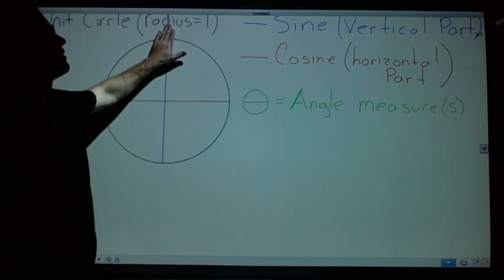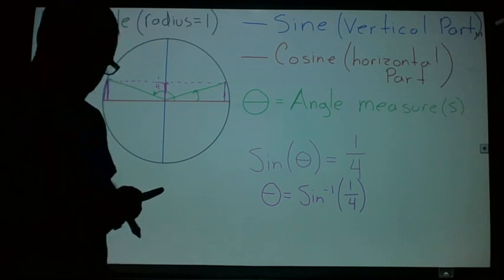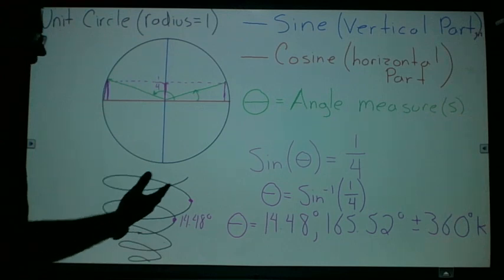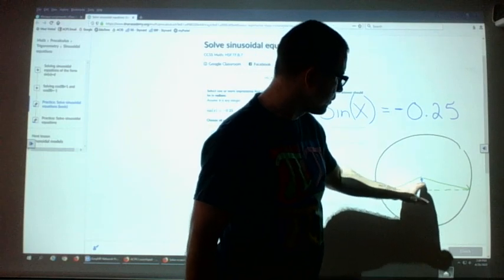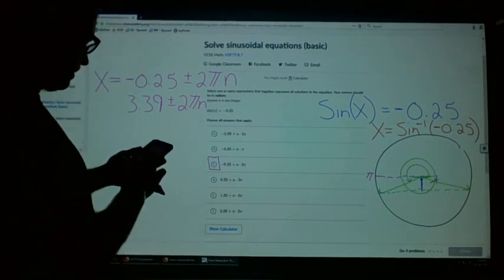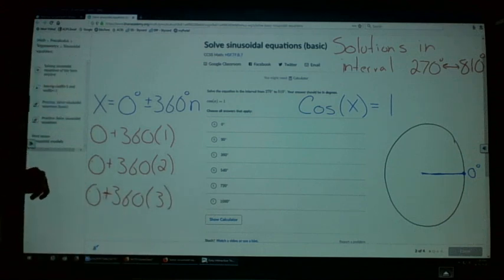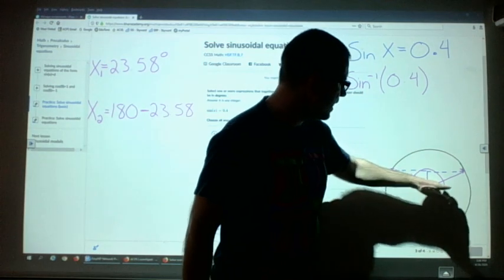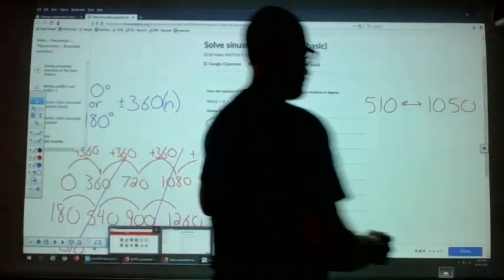solving basic sinusoidal equations